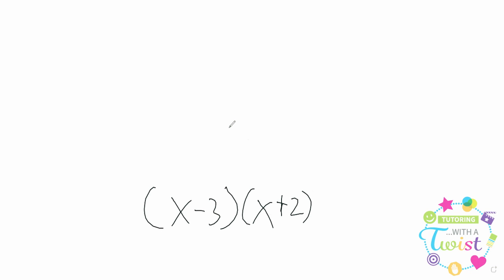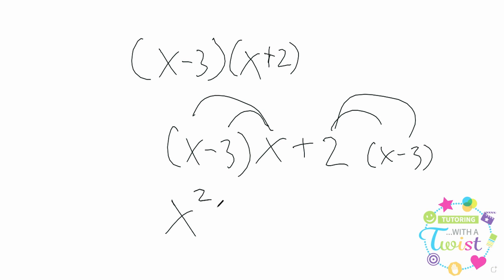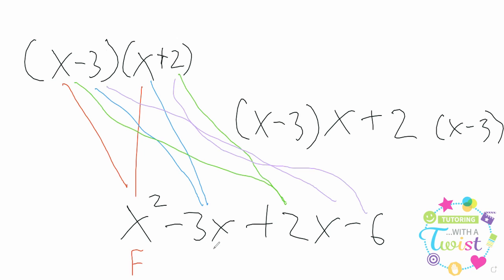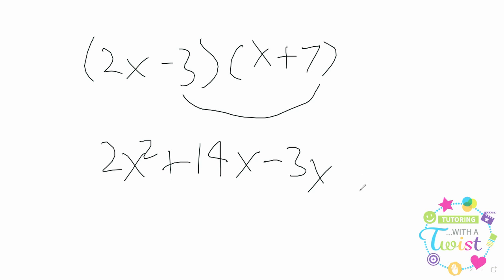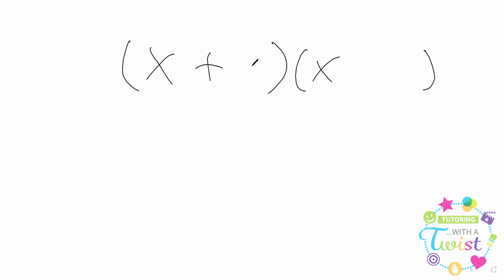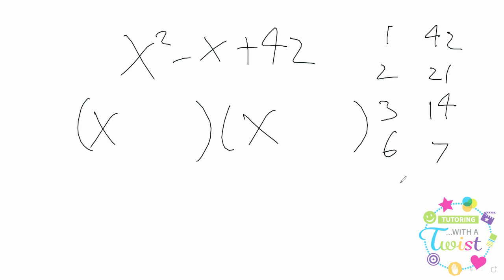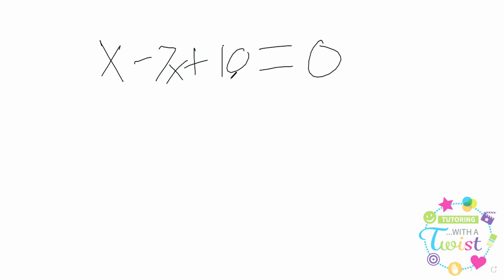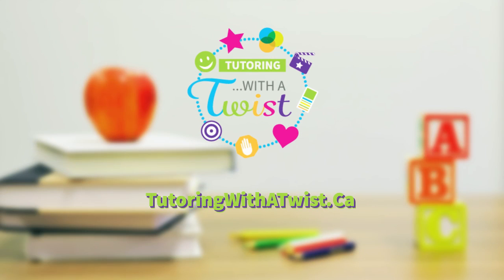Foiling & Factoring Equations | Maths